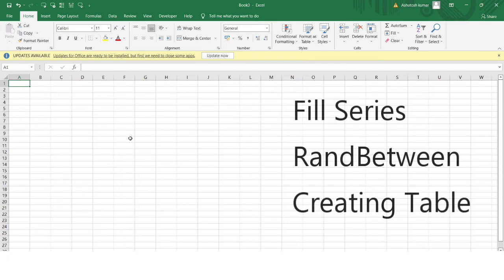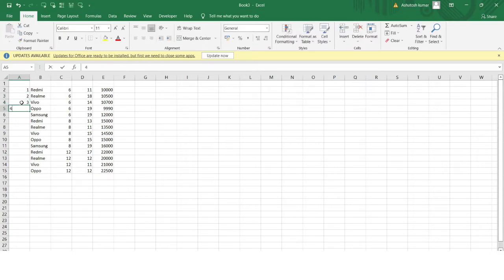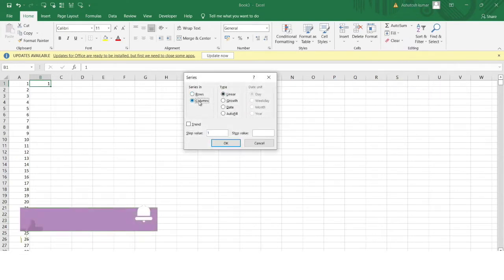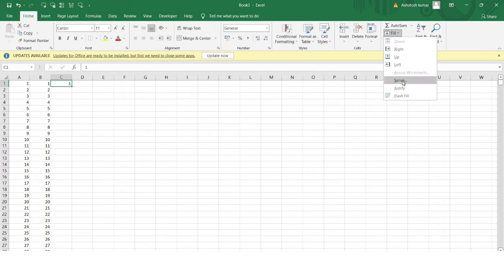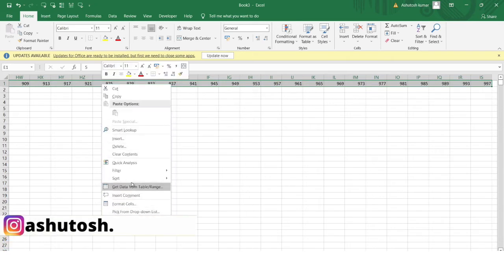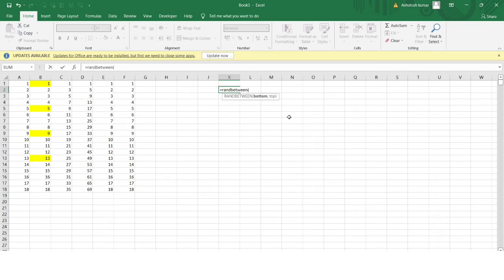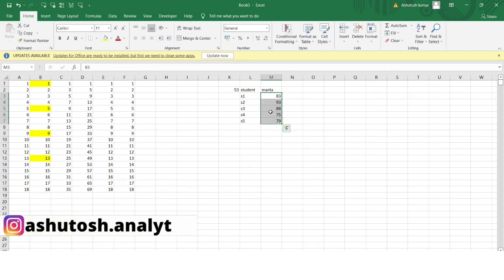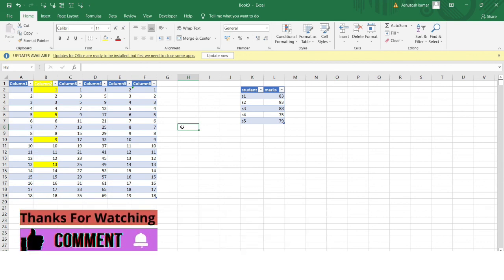Excel Problem Solving 15 | Interview Questions Analytics | Ashutosh Kumar